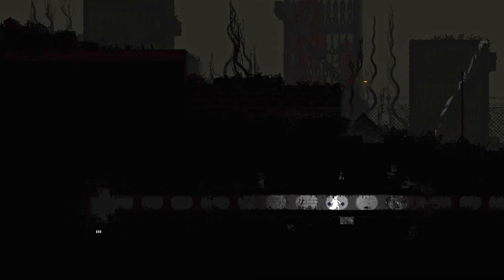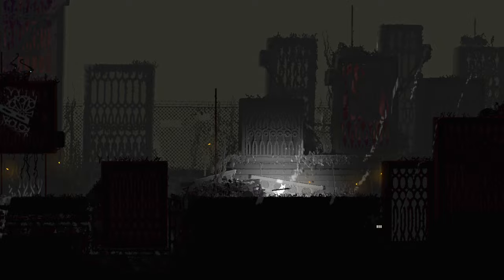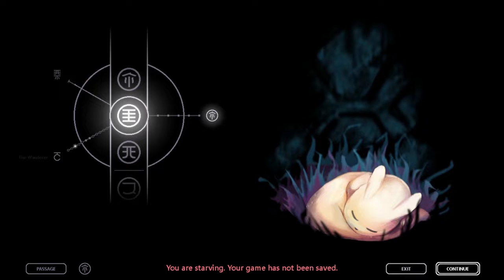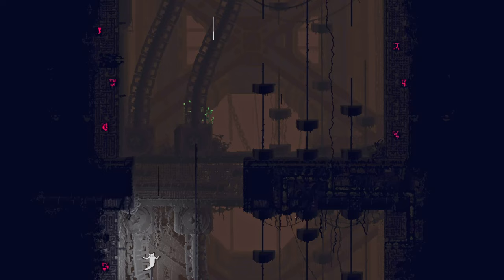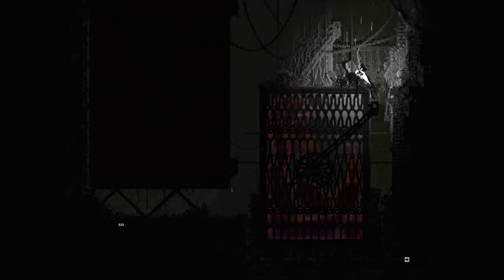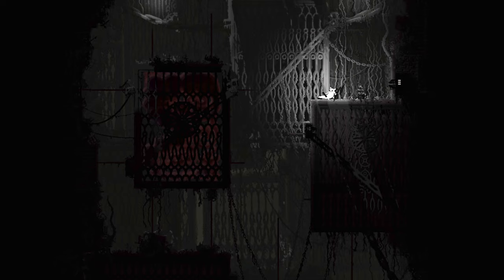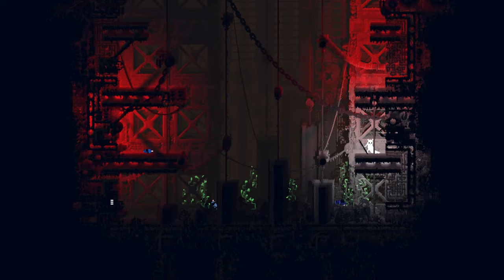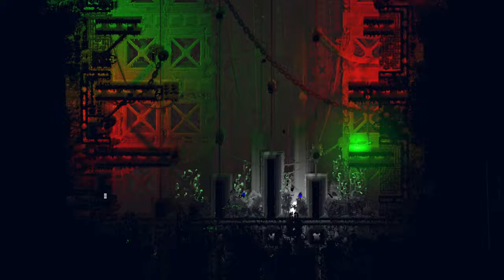Blue Socks and Short Cycles | RAINWORLD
We are a slug person thing. I think... Whatever we are, we are lost and looking for our family. Will we ever find them in the harsh world of RAINWORLD???

You all seem like COOL people! Either way, we think you’re awesome and want to hangout at any of your preferred social sites below. Don’t see your favorite listed, it’s probably because we don’t know it exists yet. Go to one of these and yell at us about it and we’ll do our best to fix that!

Hi, glad you’re here! Or rather, this is where we would, if we had one. If you’d like to make a difference in a poor content creator’s life, follow the link below, to our website, and send us a message, we’d love to see what we could do to promote your product.

YOUR Product Name Here:  (this is a URL, you may not be able to tell at first glance but trust us).org

When we aren't making weird noises and playing video games (the wrong way) here on YouTube, we work as a multi-Media digital art and technology studio. Our work includes video game design, mobile application creation, digital art asset creation, 2D animation, logo design, website creation, and MUCH MORE.

Klindike                                  by:  Audio Hertz
I Fell It All So Deeply            by:  Bail Bonds
Dead Forest                          by:  Brian Bolger
Down                                      by:  Joey Pecoraro
Desert Brawl                         by:  Vans In Japan
Danger Snow                        by:  Dan Henig
Final Boss                             by:  Myuu
Shadows                               by:  Anno Domini